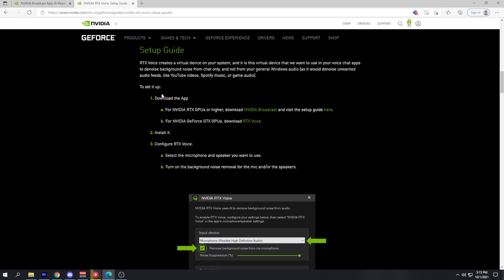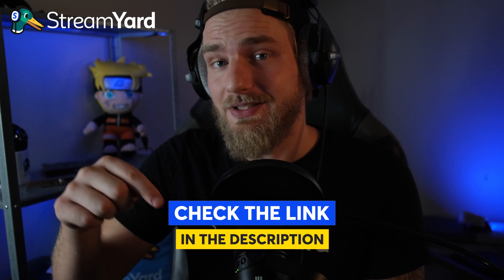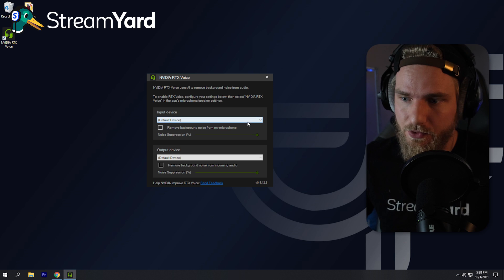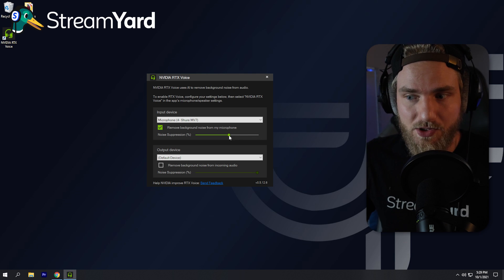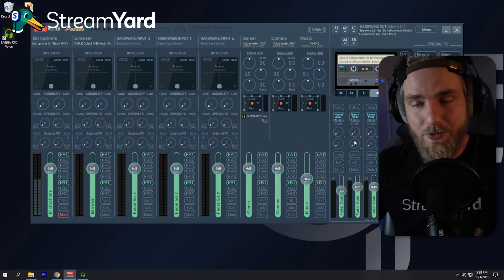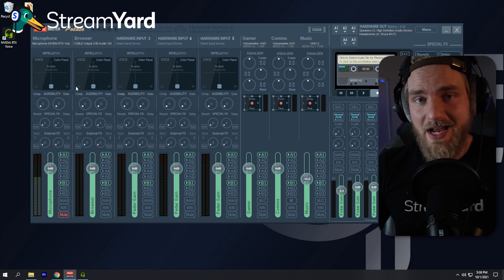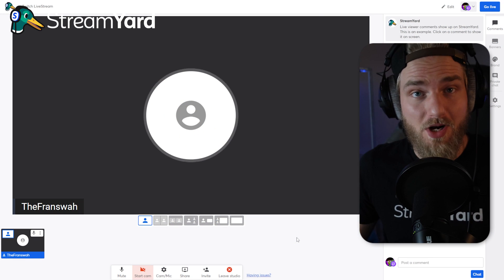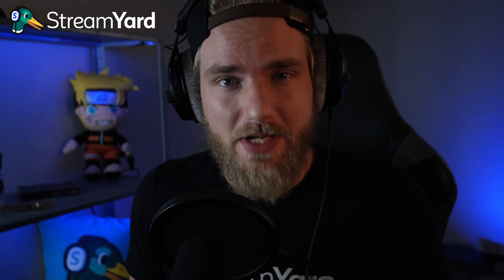How to Use NVIDIA RTX Voice, to Remove Background Noise From Your Live Streams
Do you have background noise in your live streams? Learn how to use NVIDIA RTX voice to remove background noise when you are streaming.

In this video you'll also learn about NVIDIA RTX voice setup, what you'll need, and how to configure it to begin removing unwanted background noise.

✔ How to get the best sound when live streaming!